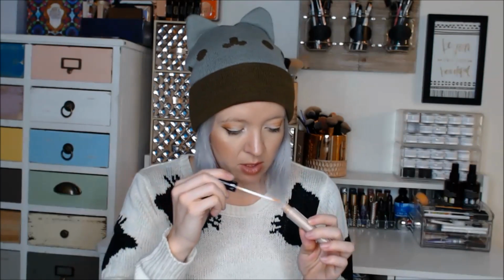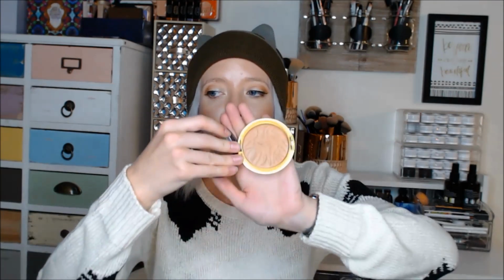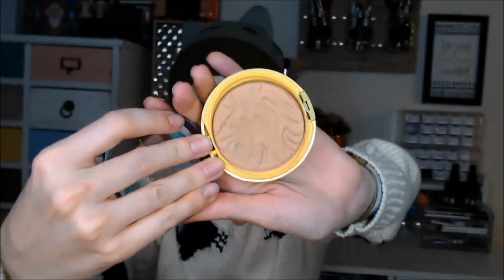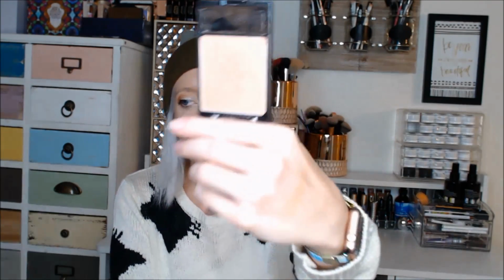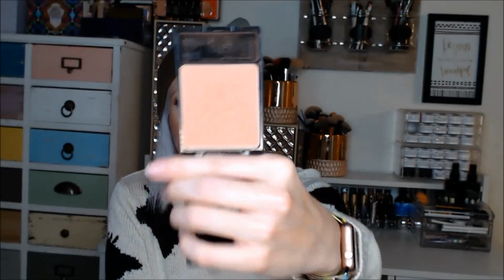Yearly Beauty Favorites 2016 | Face Products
Well 2016 has finally come to an end. i have gathered all of my favorite products of the year and brought them to you! I split the videos into parts so you werent stuck here for an hour lol. i hope you enjoy!

Hi! Im a makeup artist based out of new mexico. i am a licensed Cosmetologist .I am also a Mom, a complete geek and a book worm. i love Doctor who, friends, gilmore girls and Monster high. But im also a big fan of SOA and GOT :) I have a cat and dog which make random appearances but that is just part of my life so i dont edit them out. if you dont like me, thats fine just move on. otherwise welcome to the world of this random chick!